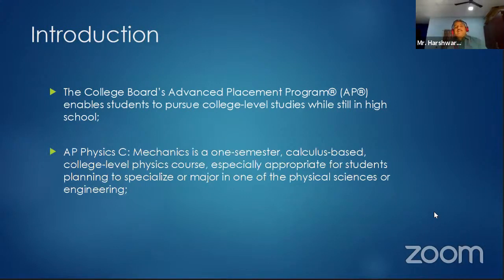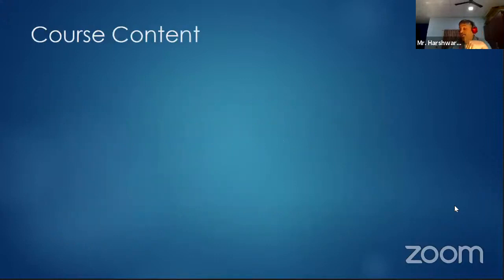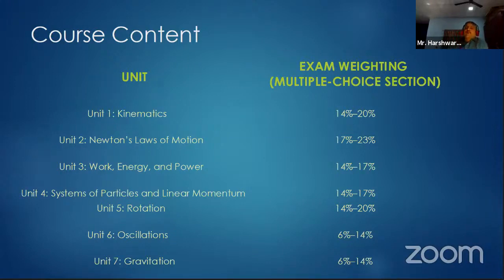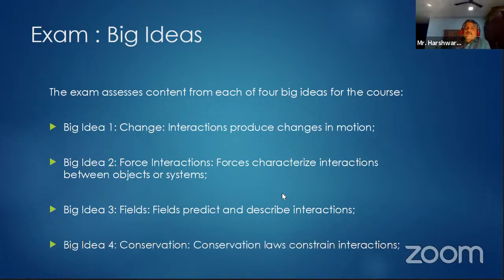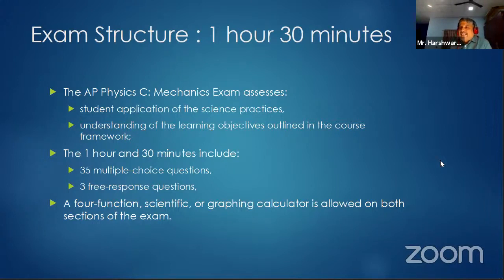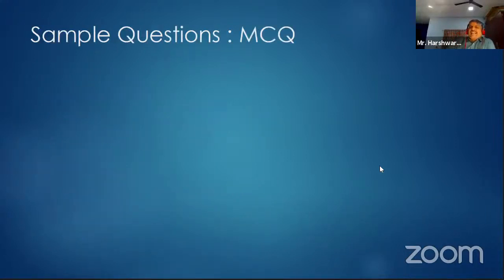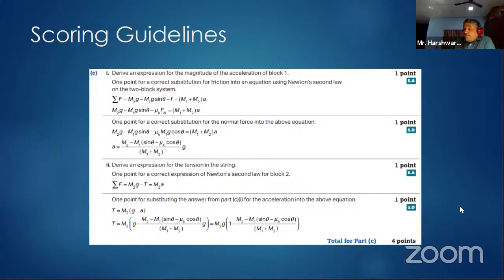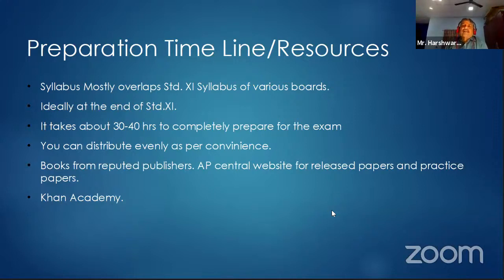AP - Physics (C Mechanics)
Learn about AP - Physics (C Mechanics) with Harshwardhan Pathak sir from SatnPaper.

This video is a part of our "AP Exam" playlist. Are you planning to take Advanced Placement (AP) Exams? Next Genius Webinars brings to you free sessions on APs with top-quality tutors. Benefit from detailed discussions on AP curriculum, structure, scoring, test-taking strategies, and tips. Listen to advice from experienced tutors, admission officers from highly selective US Universities, and successful past students. Ideal for students in Grades 10 & 11.